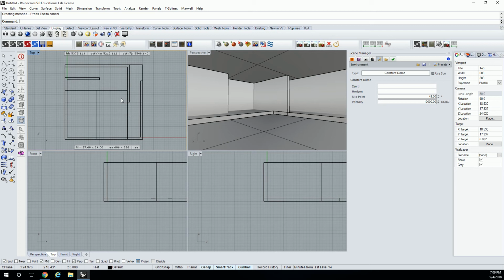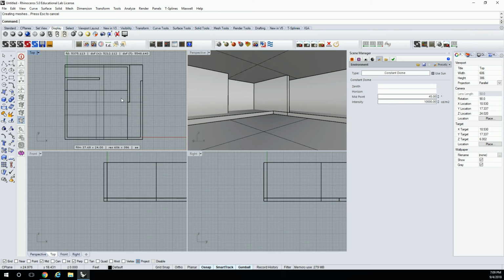11 - Week 1 Model Debrief